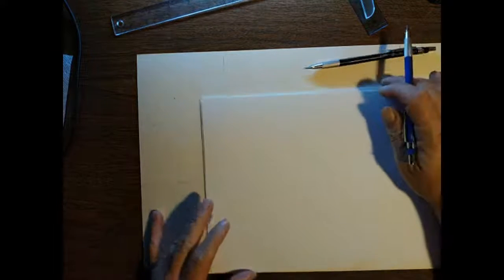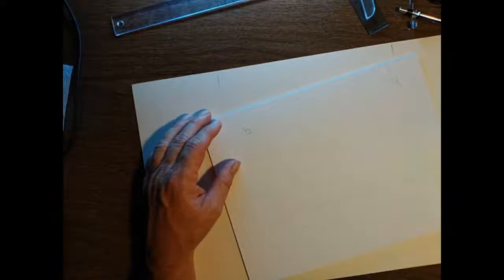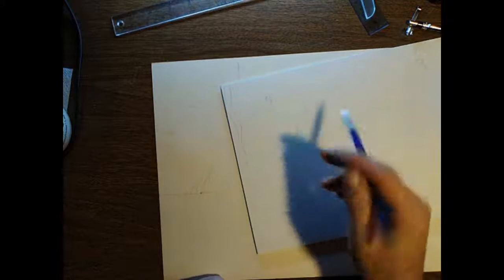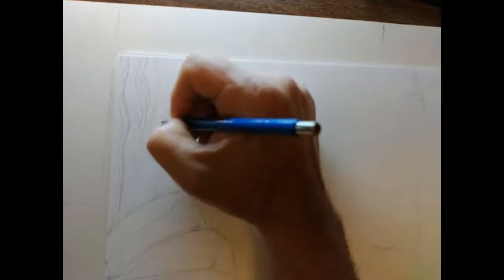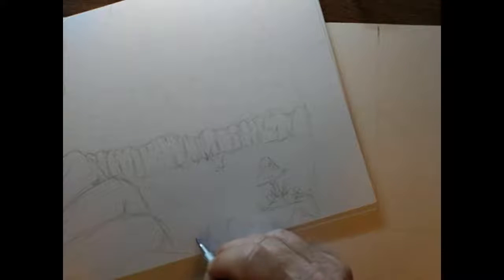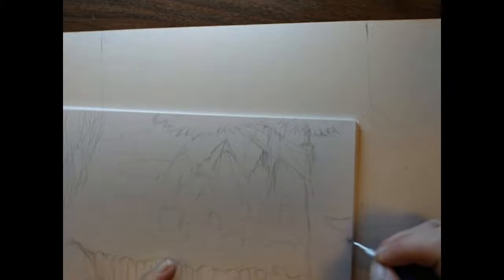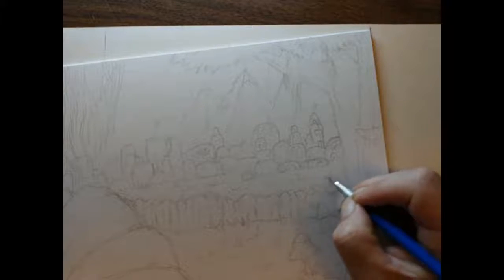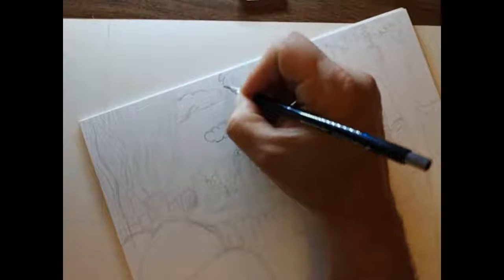keivamp Live Stream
I will be doing a sketch and hopefully all the way to full render with traditional pencil and paper. Tonight's stream will be a background piece that I will make up as I go along. Feel free to interject any tips or tricks or to comment if you see me doing something wrong.